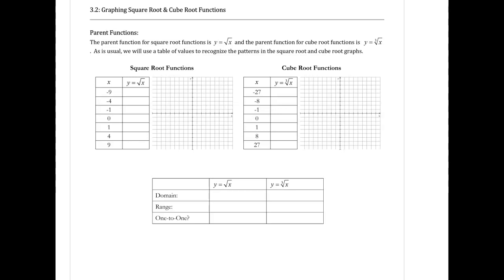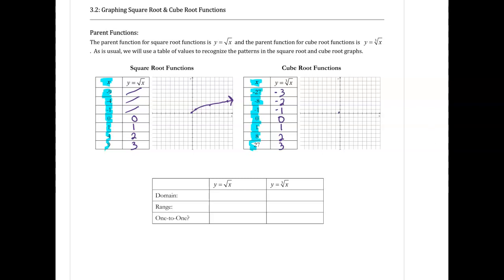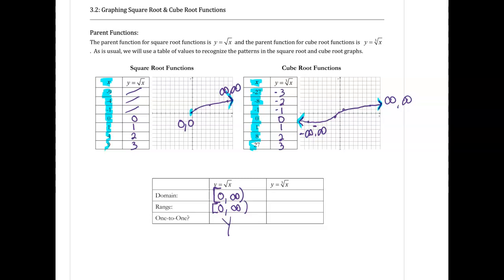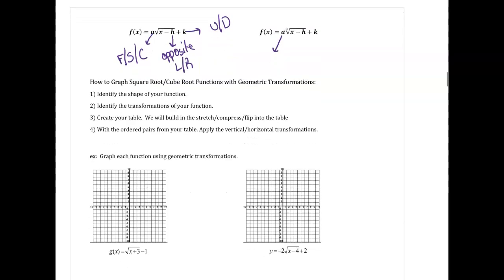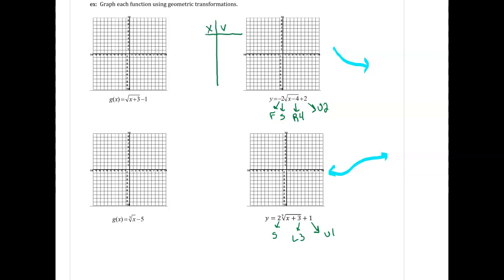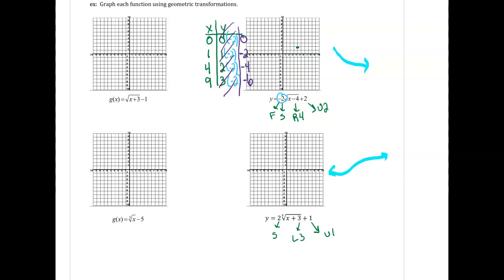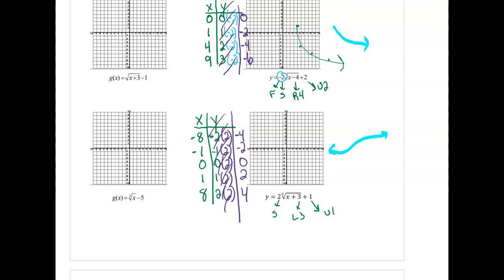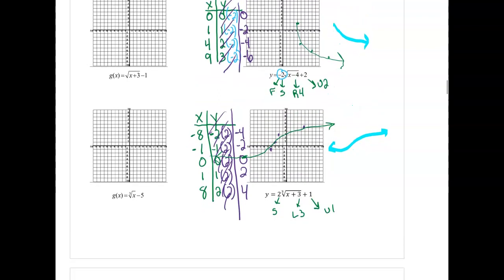3.2 graphing notes